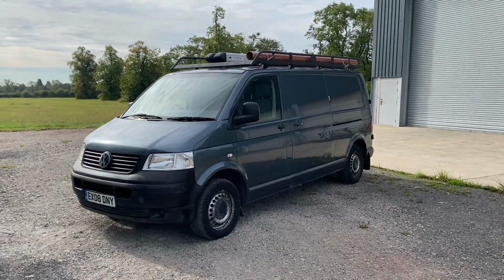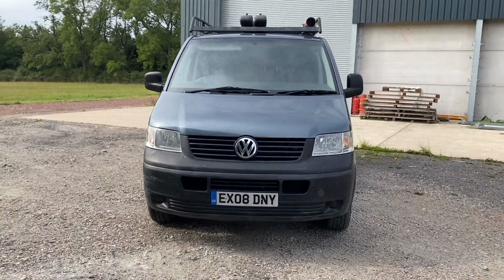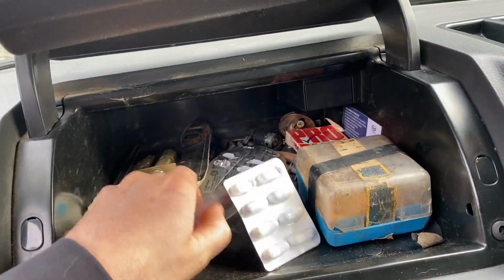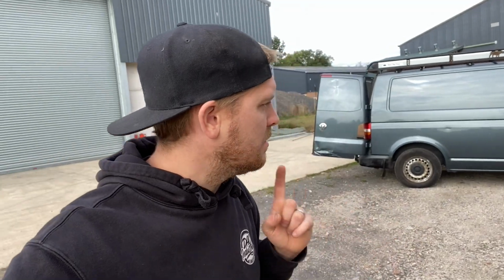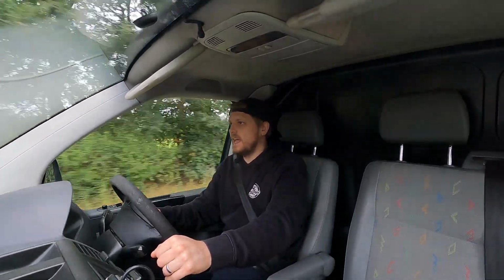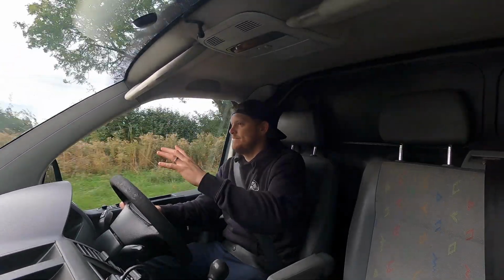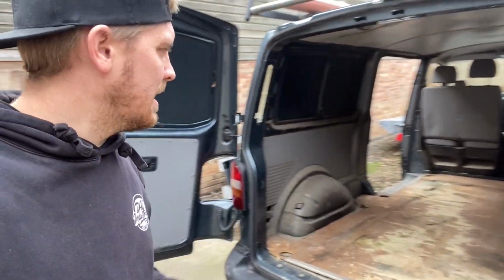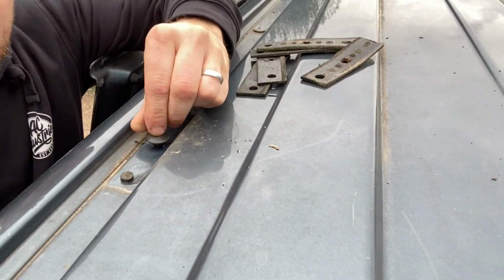We Bought Another Project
So, as if we didn't have enough going on already, we added to the fleet!